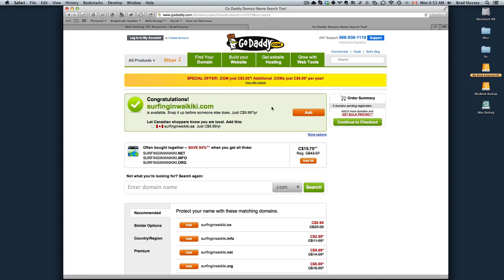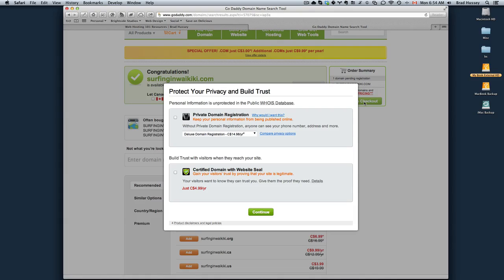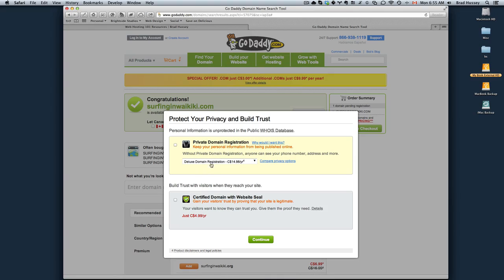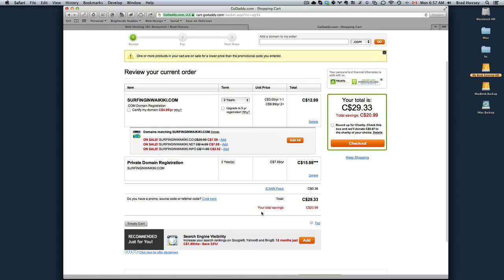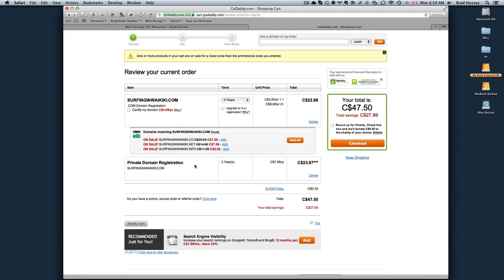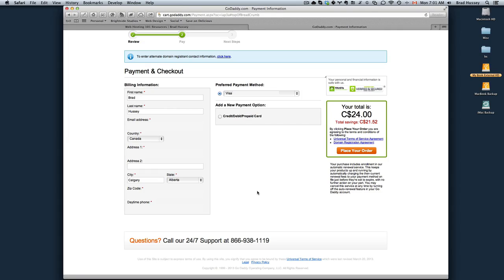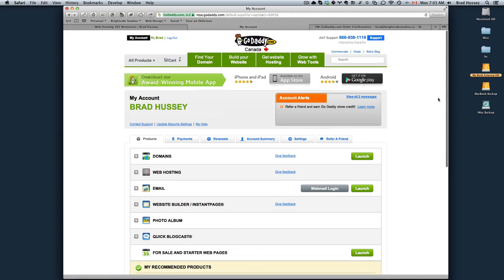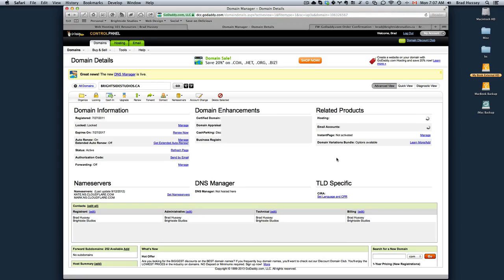How to Purchase a Domain Name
In this lecture, we learn how to purchase a domain name using GoDaddy.